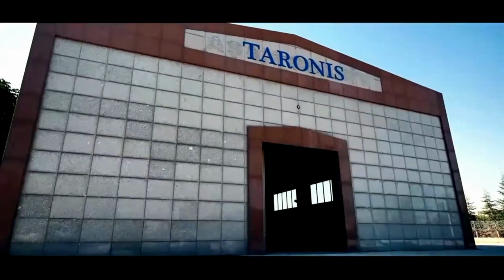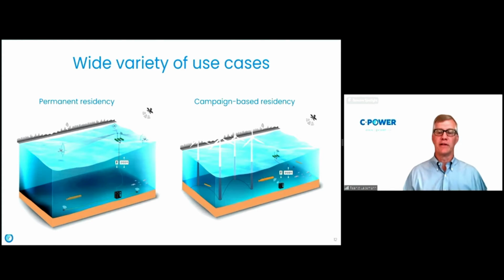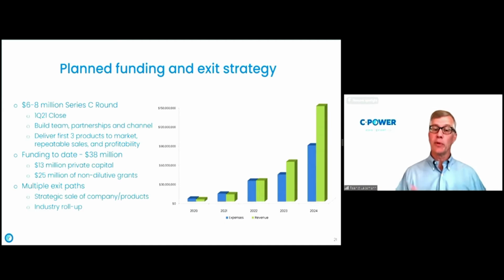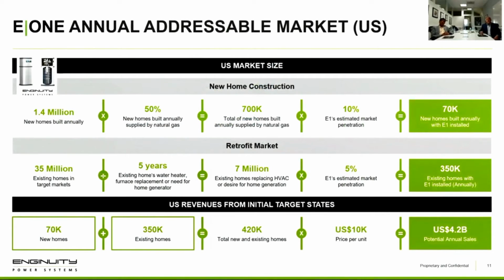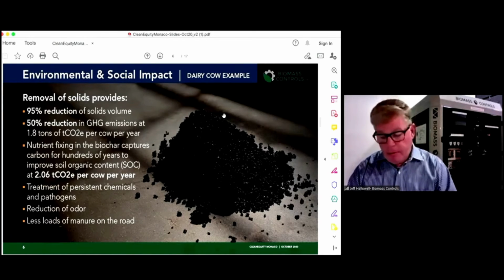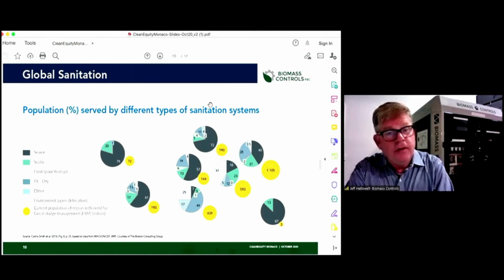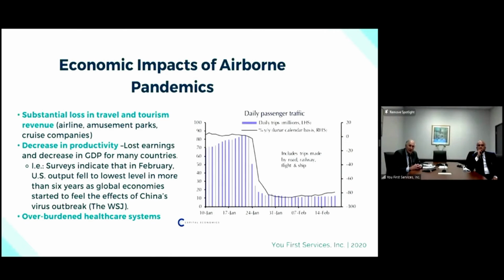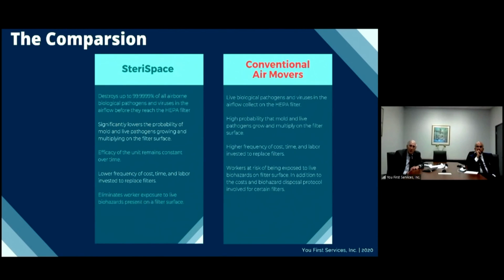Day 2, Part 3 CleanEquity Monaco Conference 2020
Special Address: Taronis Fuels

Presenting Companies:
- C-Power
- Enginuity Power Systems
- Biomass Controls
- You First Services